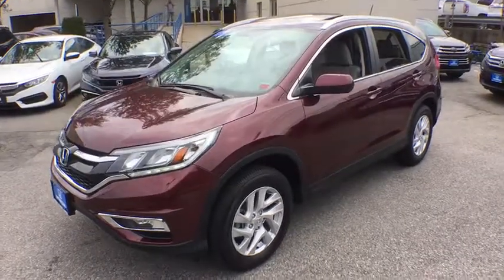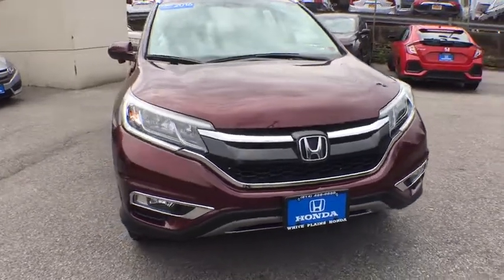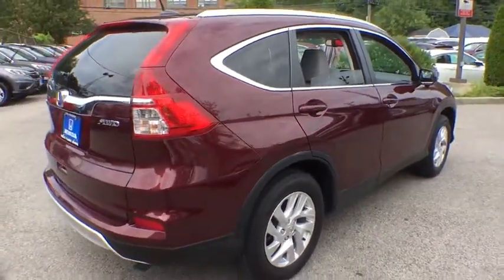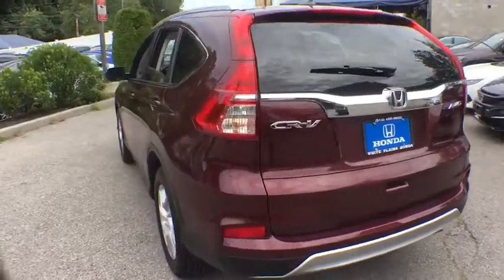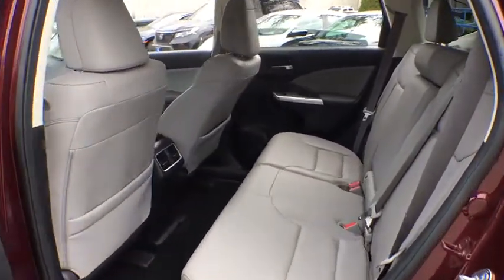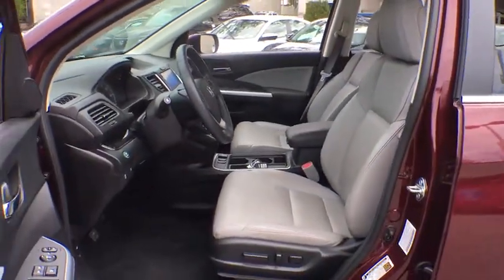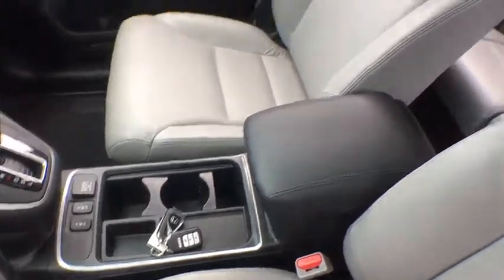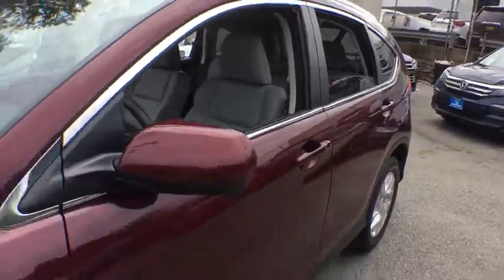2016 Honda CR-V White Plains, New Rochelle, Westchester, Scarsdale, Greenwich, NY U29904L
Basque Red Pearl II Used 2016 Honda CR-V available in White Plains, New York at White Plains Honda. Servicing the New Rochelle, Westchester, Scarsdale, and Greenwich, NY area.

CARFAX One-Owner. Clean CARFAX. Certified. Red 2016 Honda CR-V EX-L AWD CVT 2.4L I4 DOHC 16V i-VTEC **HONDA CERTIFIED*, **HEATED SEATS**, **LEATHER**, **SUNROOF**, **BACKUP CAMERA**, **7YR 100K WARRANTY**, **BLUETOOTH**, **USB PORT**, 182 POINT INSPECTION, 1 Owner Carfax Certified!, AWD.brbr**No Games**No Gimmick** The price you see is the price you pay at White Plains Honda. No other dealership will treat you like family the way we do here, we've got an excellent customer satisfaction rating. Odometer is 8249 miles below market average! 25/31 City/Highway MPGbrbrCertification Program Details: Type your description here Awards:br * 2016 KBB.com Brand Image Awardsbr2016 Kelley Blue Book Brand Image Awards are based on the Brand Watch(tm) study from Kelley Blue Book Market Intelligence. Award calculated among non-luxury shoppers.  Kelley Blue Book is a registered trademark of Kelley Blue Book Co., Inc.brCertified vehicles includes preowned 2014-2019 Hondas with less than 80k miles. DUE TO OUR HIGH INVENTORY TURNOVER, IT MAY BE POSSIBLE THAT A LISTED VEHICLE MAY BE SOLD. IF SO, WE WILL PRESENT YOU WITH SIMILAR VEHICLES AT A SIMILAR PRICE. To find the best value, we do the research before you do. We strive to provide you with the best value on every vehicle. Family operated since 1929, our success is due to being a highly customer centric dealership, attending to your every need.brbrReviews:br * Exceptional fuel economy compared to other crossovers; plenty of adult-sized room in both seating rows; more cargo capacity than most rivals; rear seatbacks fold flat at the tug of a lever; appealing roster of tech and safety features. Source: Edmunds